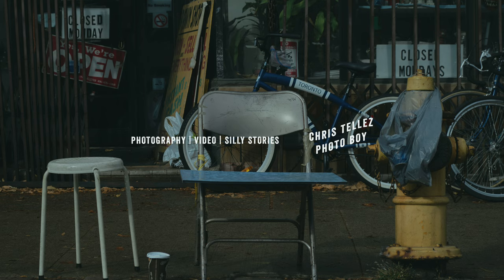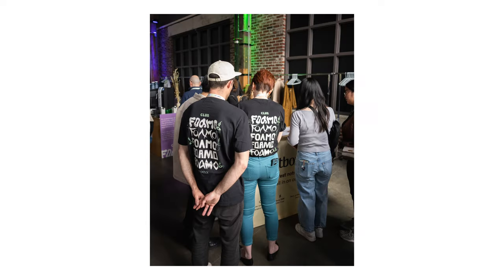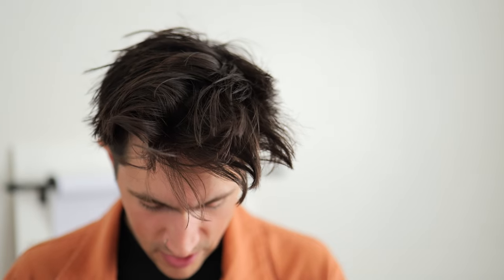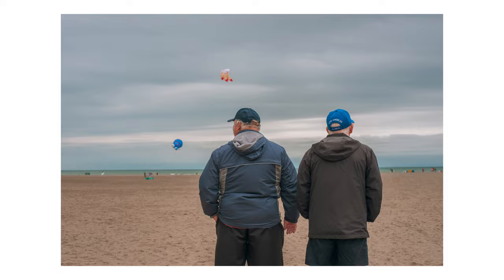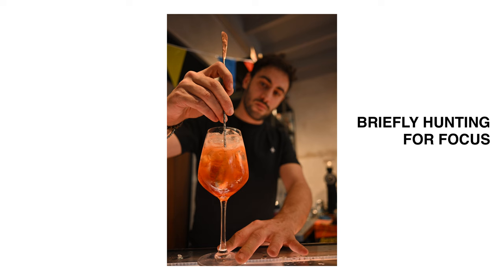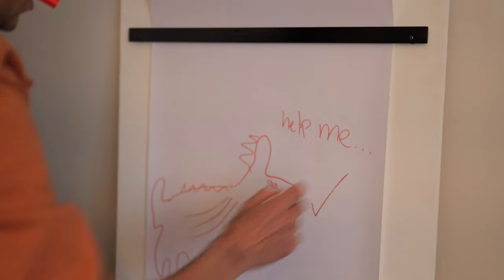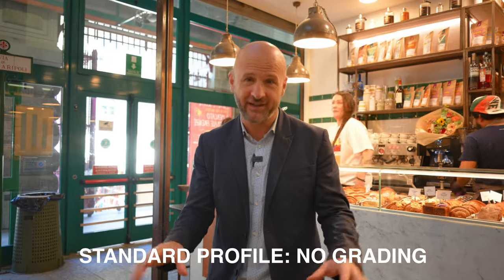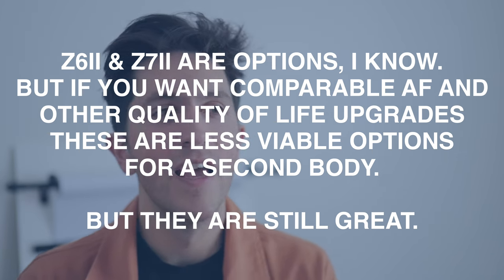Nikon Z8 Review in Under 7 Minutes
Short and Sweet. Is the Nikon Z8 the camera for you? Or me? Or someone else?

LUMIX S5iiX SALE
SIGMA 24-70 f/2.8

📸 MY CAMERA
🎥 MY GO-TO LENS
MY FAV FUJI LENS
MY FAV WIDE ANGLE LENS
MY FAV VILTROX LENS
MY FAV TELEPHOTO LENS

LIGHTING
GODOX V1 FLASH
GODOX FLASH KIT
GODOX TRIGGER
GODOX BOWENS MOUNT
Zhiyun CX100 LIGHT

AUDIO
Rode Lav mic
My Fav Shotgun Mic
Budget Shotgun Mic
Wireless Shotgun Mic

Miscellaneous Gear
CF EXPRESS TYPE B
MY FAV SD CARD
🤕 GAFF TAPE
👗FASHION TAPE
✌️CABLE TIES
🛞CAMERA HANDLE

0:00 Intro & Use Case
1:29 Ergonomics
2:05 UI/Menus
2:40 Autofocus
3:45 VV Important Message
4:33 Image Quality
5:37 Price
6:23 My BIGGEST Issue
7:24 Would I Buy It?